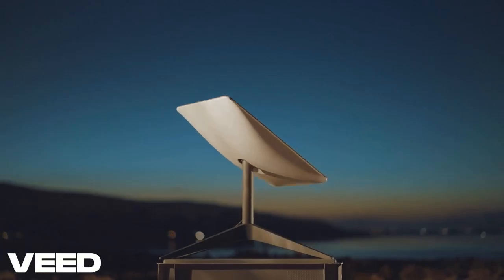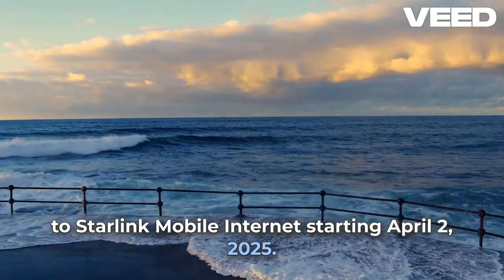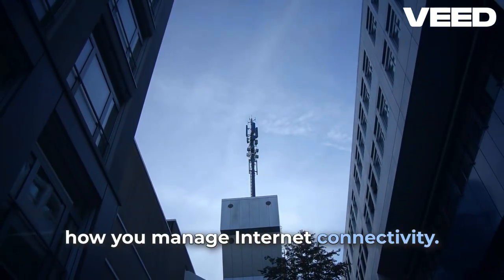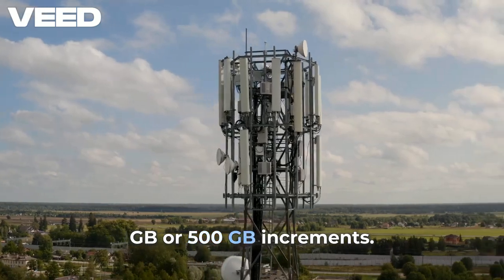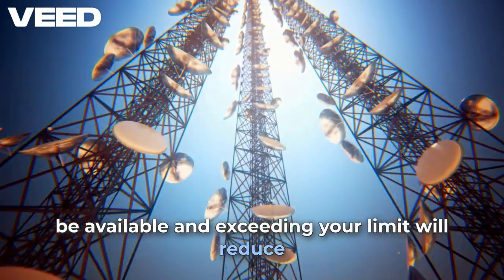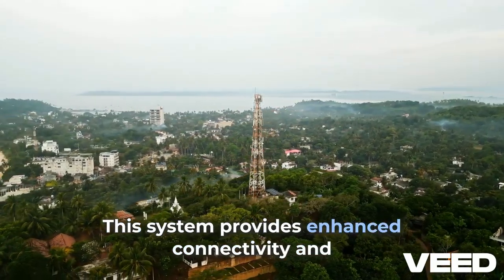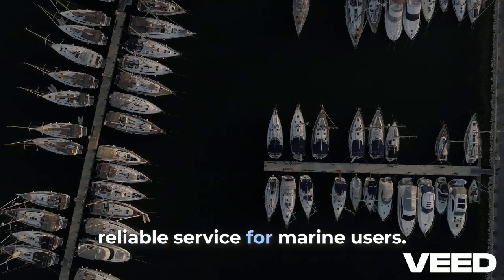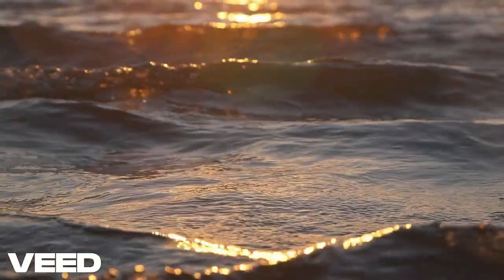Starlink Plan changes for 2025. Everything You Need to Know About Starlink Mobile Priority Plans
In this video, we dive into the upcoming changes to Starlink Plans that will affect Starlink mobile priority internet users starting April 17, 2025. Learn about the new pricing structure, the end of unlimited data at the dock, and how to optimize your Starlink connection with high-performance equipment. We also discuss exclusive Starlink Global Priority plans available through Marine Data Solutions, ensuring seamless internet connectivity for marine users.

For a full guide on Starlink Plan changes, read the full post

Marine Data Solutions is your premier provider of marine internet. We are your Peplink Starlink Solution provider specializing in Starlink Maritime installations. With over 200 successful Starlink Maritime installations, we ensure that yacht captains and yacht owners experience the fastest and most stable internet connections. We speed bond Starlink Maritime with 5G using our MDS Blender, to give your onboard network speeds to 1 Gbps, and the MDS Blender will also give you a dedicated USA or UK IP address for entertainment streaming, just like at home. check out the MDS Blender

Our monthly membership program gives you extended Starlink warranty services, including advance replacement for equipment, shipped directly to your location, providing peace of mind and continuous support for your Starlink maritime internet needs.

Our team of experts is dedicated to delivering customized network and internet solutions that meet the unique requirements of each vessel, ensuring seamless integration and optimal performance.

Don't let connectivity issues disrupt your maritime adventures. Contact Marine Data Solutions today to equip your yacht with the latest in marine internet technology and experience the difference that reliable, high-speed satellite internet can make on your next trip.